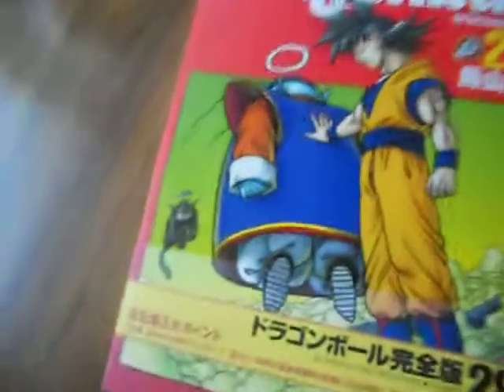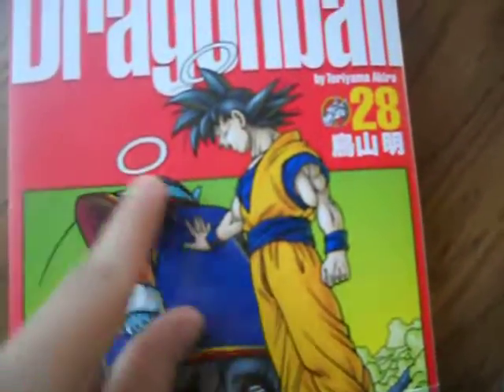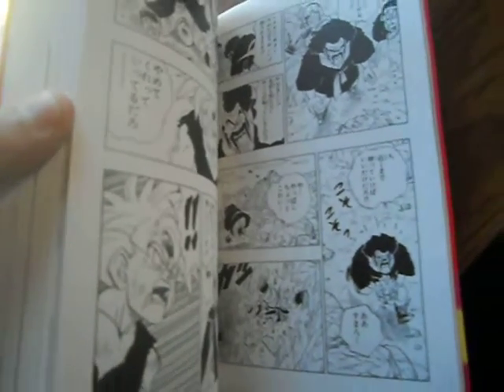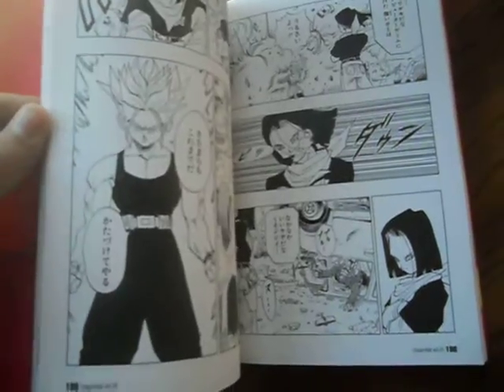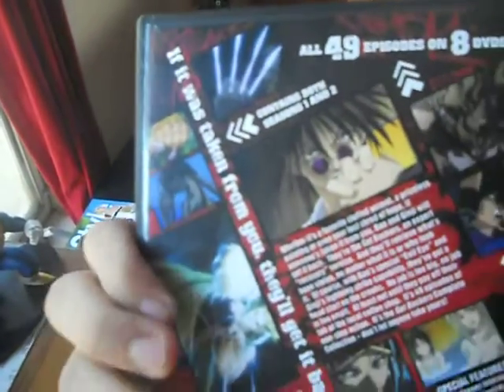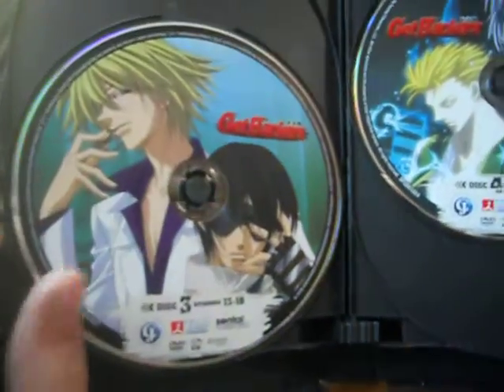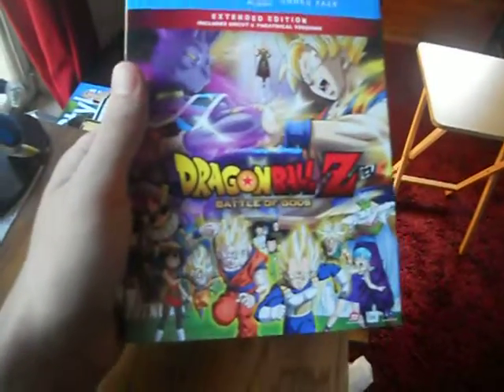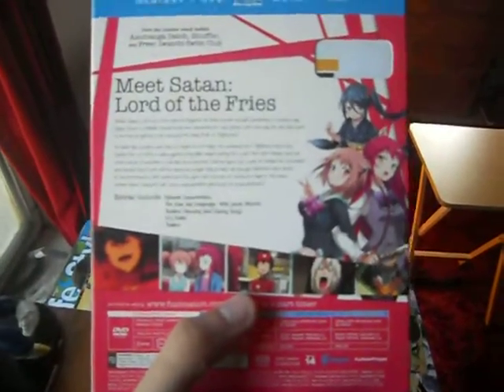Anime DVD/Blu-Ray/Manga Update November Part 2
Welcome back friends! Here's part 2 of the update as promised. Check it out maybe your a fan of one of the titles, enjoy.
Manga- Dragon Ball Kanzeban Vol.28
DVD-Get Backers Complete Collection
Blu-rays- Yu-gi-oh! Bonds Beyond Time Movie
-Dragon Ball Z Battle of Gods DVD/Blu-ray Combo
-The Devil Is a Part-Timer Complete Series